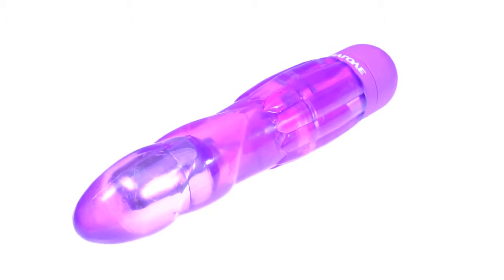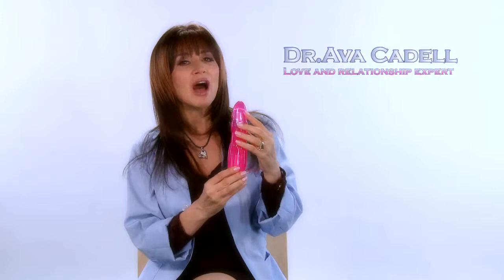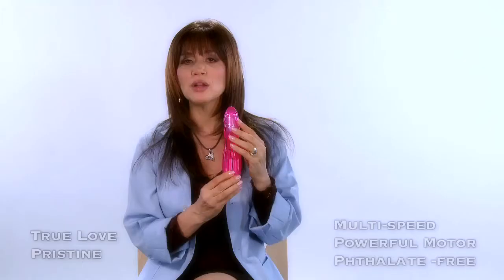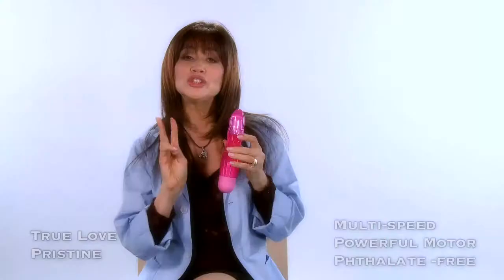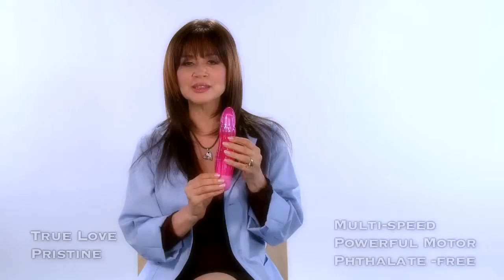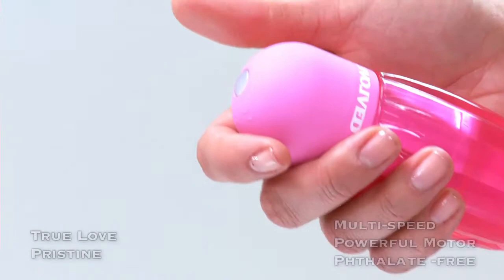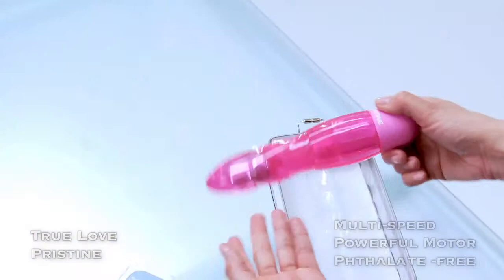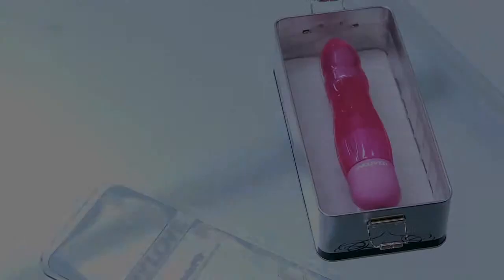Pristine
SØT VANNTETT VIBRATOR
Technology has EVOLVED, shouldn't your massager?

Søt, men alikevel kraftig, stilfull og funksjonell. I vår True Love Edition™ smelter moderne design sammen med klassisk sensualitet. Den kraftige kvalitetsmotoren leverer tre nesten lydløse vibrasjons hastigheter. Tre herlige vibrasjonstyper som raskt tar deg til ekstase, også i badekaret!

Elegant og smart utforming som tilpasser seg alle kroppens konturer, og deilige vibrasjonsrytmer som gir endeløs stimulering. Denne luksusvibratoren er virkelig deilig å bruke! Bli hjemme ikveld, og kos deg med ditt nye favorittleketøy!

Stilig og lekker feminin vibrator med 3-hastighets, stillegående kvalitetsmotor. Lettbetjent "push-button" vibrasjonskontroll. Sømløst design som følger kroppens konturer, og en deilig, glidevennlig overflate. Leveres i lekker "matboks"-innpakning! Produsert i ikke-giftig og slitesterk ABS. Alle Evolved sexleketøy leveres med 1-års garanti, er 100% vanntette, er phtalate frie og inneholder ikke latex.